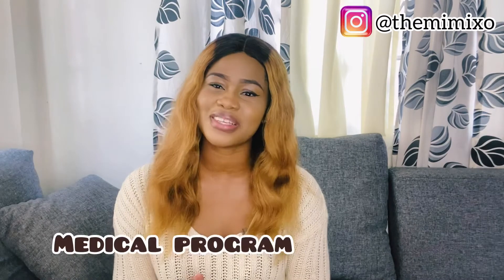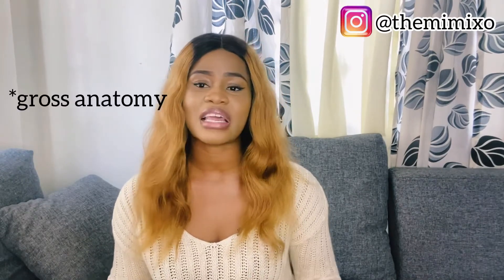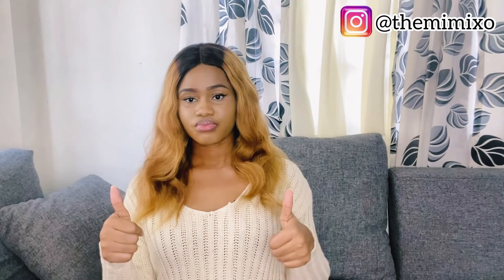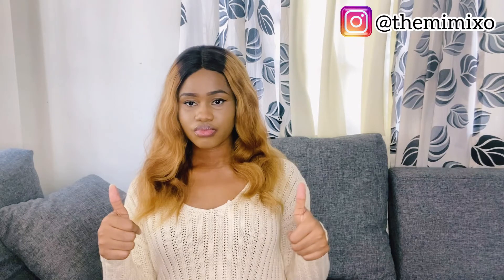Medical school program in the Philippines🇵🇭 || exam methods, dress codes, courses and more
Hello Everybody, in this video, I’ll be running down some of the must knows before coming to study medicine in the Philippines..

Thank you sooo much for watching, You a real one 😁. Also like my videos, say hi in the comment section and share my videos as well.

Add me on Snapchat! Username: mes_omaa

Suggest videos you would love to see, I’m open to that ❤️